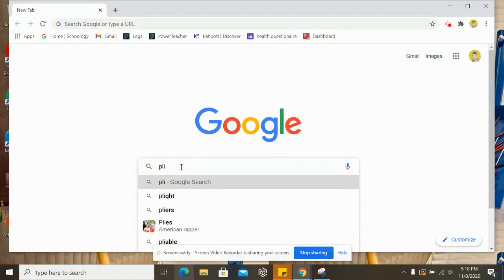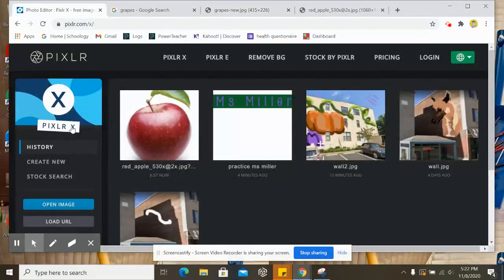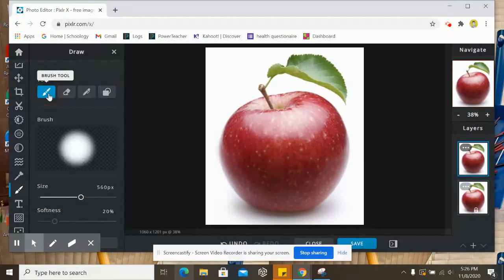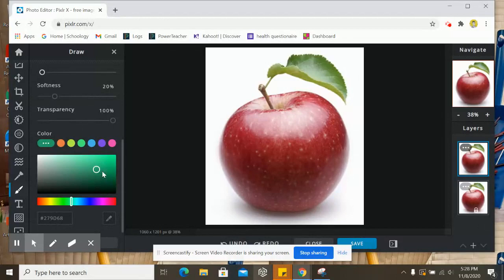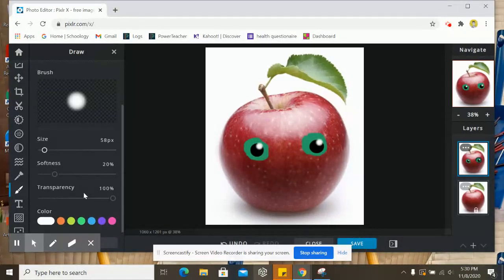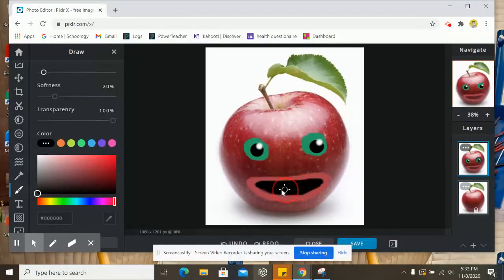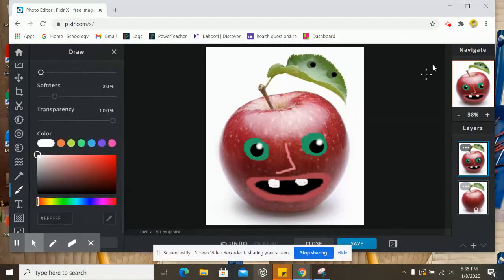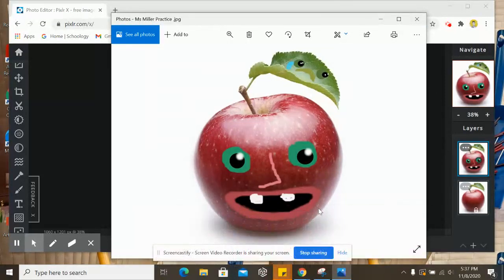Pixlr Practice How-To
This video will walk you through how to practice the website Pixlr and how to complete the assignment "Pixlr Practice" in schoology. Please have this video open in one window and your own tab ready to work in another